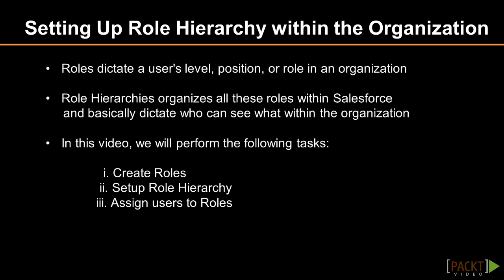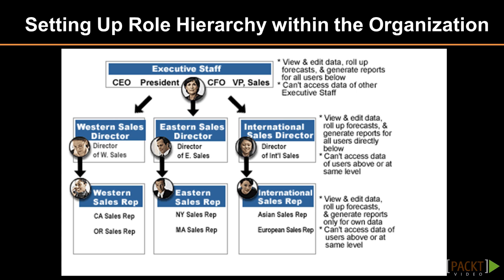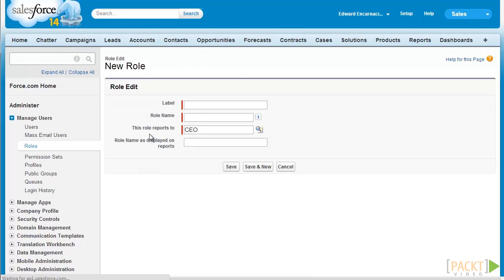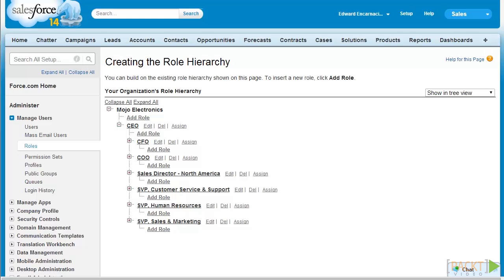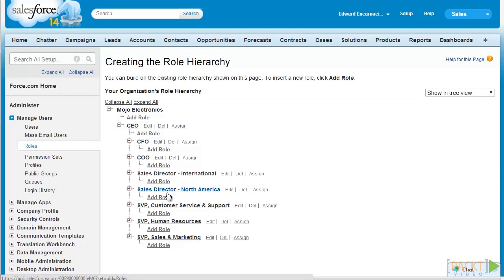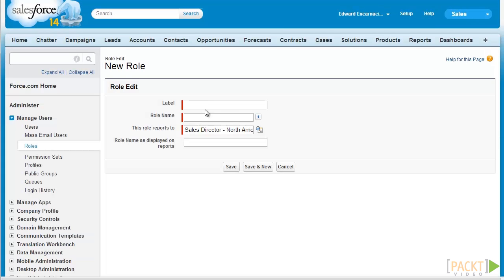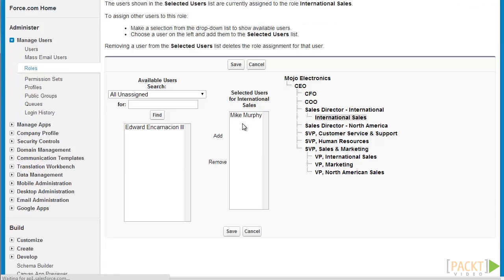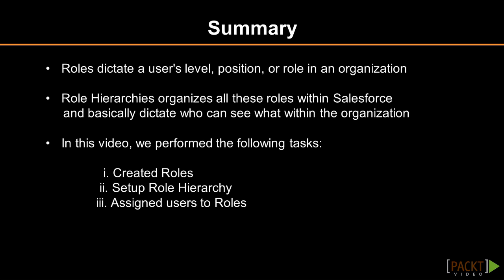009 Setting Up Role Hierarchy within the Organization4m 58s